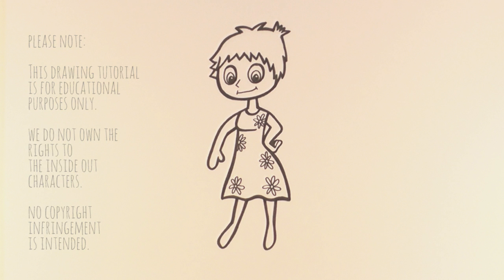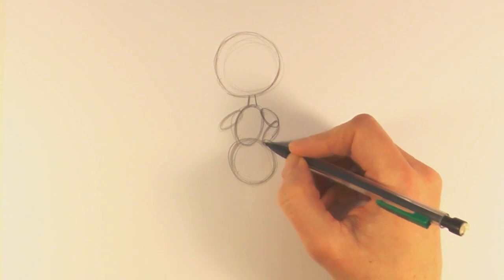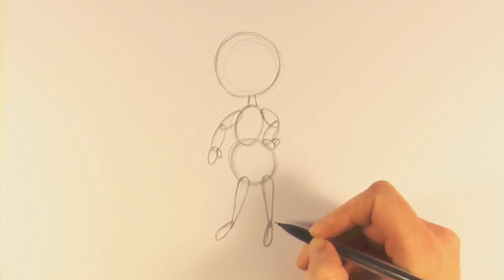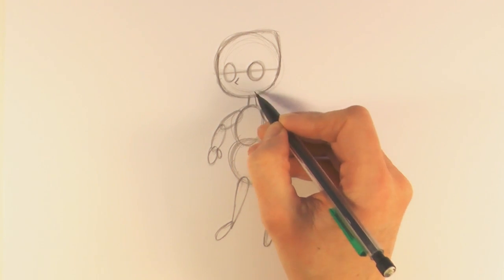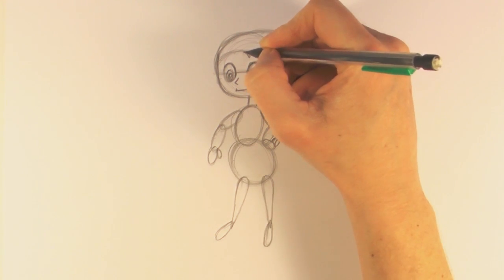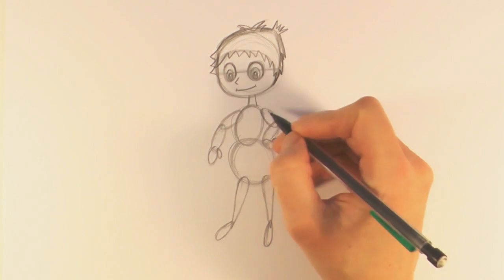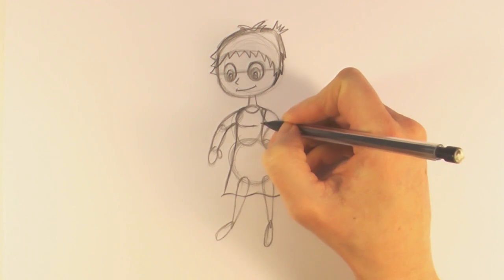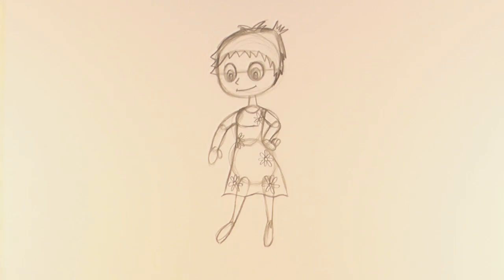How to Draw a Cartoon Joy From Inside Out - zooshii Style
Check out this tutorial on how to draw Joy from the movie Inside Out!
Take a look at our channel for more drawing tutorials! Happy drawing! With love, Kitty x PLEASE CLICK ON 'SHOW MORE' TO SEE MORE INFO BELOW:

WHAT I USE:
Pencil: BIC pencil #2 0.7mm
Rubber/Eraser: STAEDTLER Mars Plastic
Black Pen: ARTLINE 210 Medium 0.6